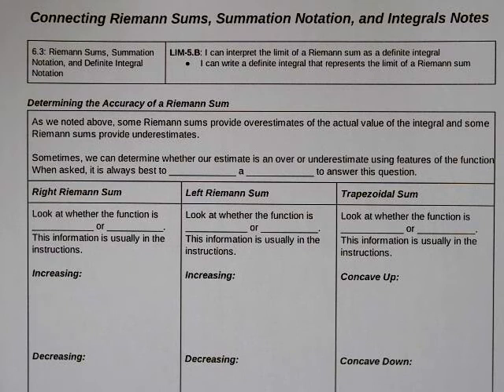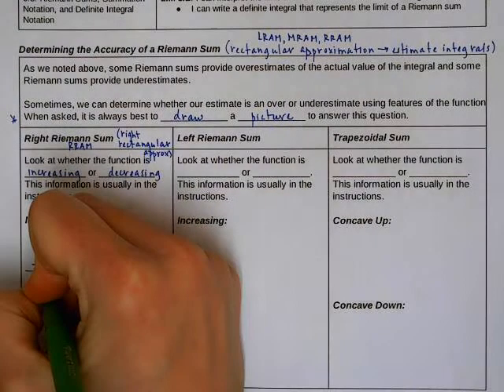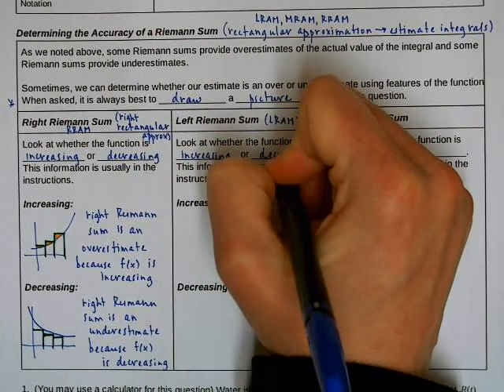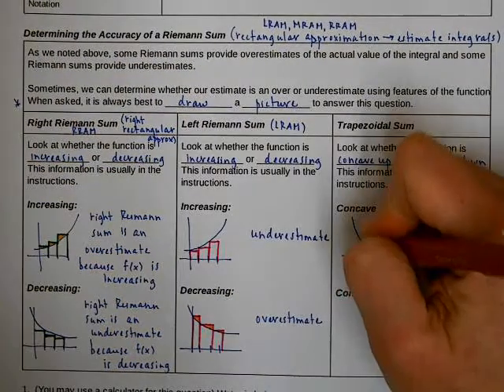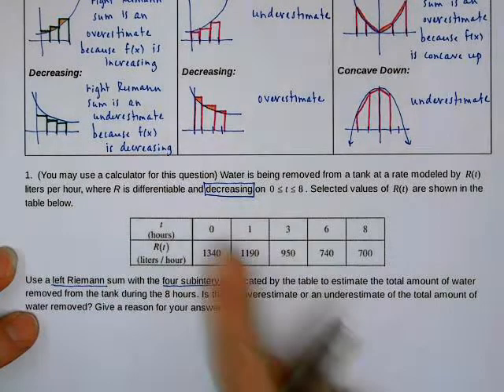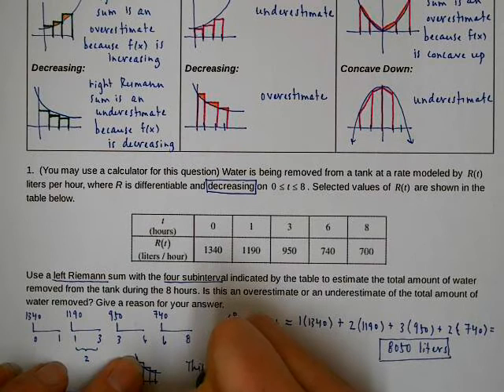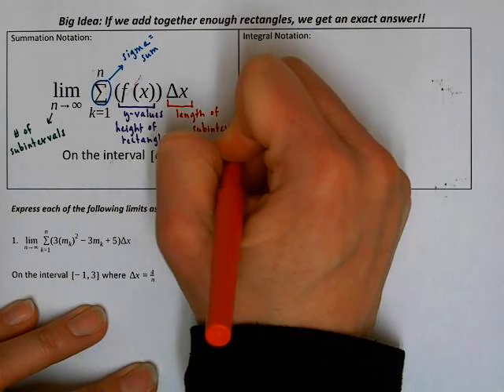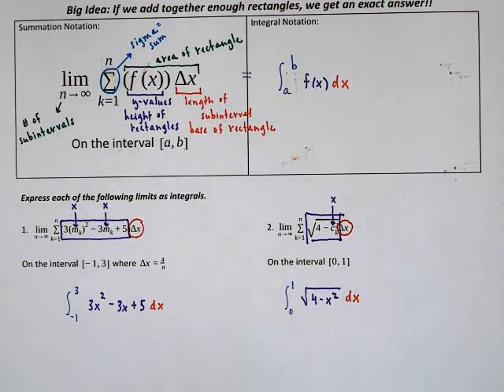Connecting Reimann Sums, Summation Notation, and Definite Integals Video